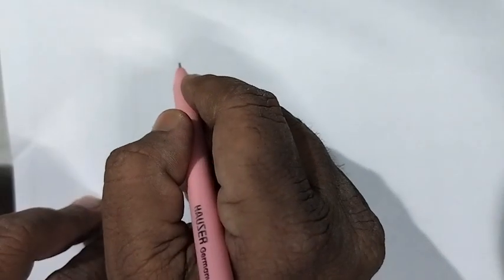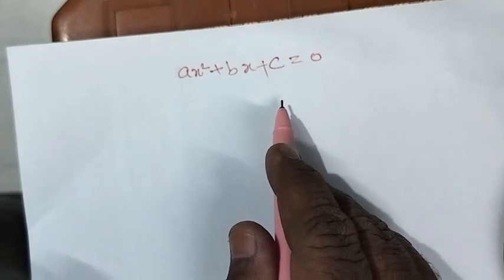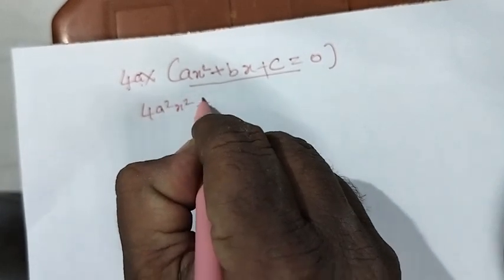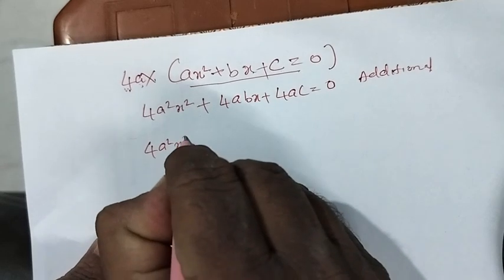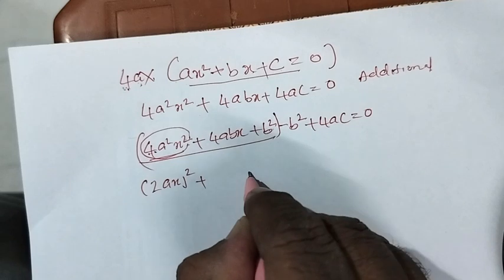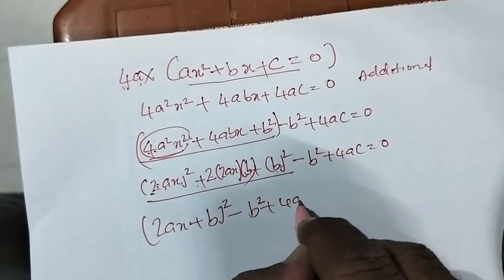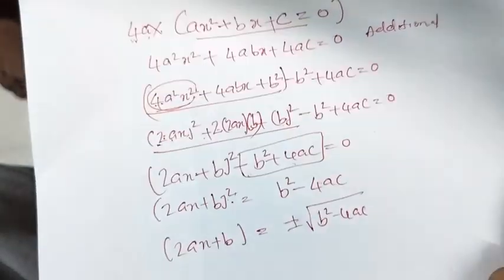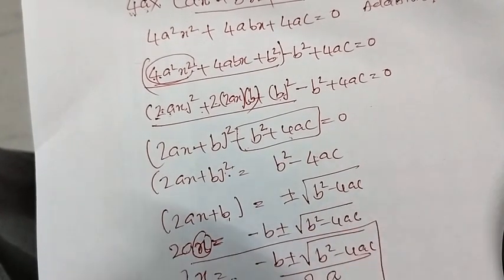DERIVATION FORMULA OF QUADRATIC EQUATION (Sreedhar's method)